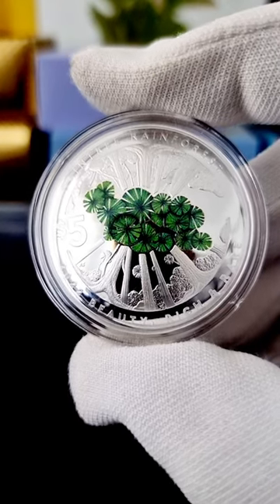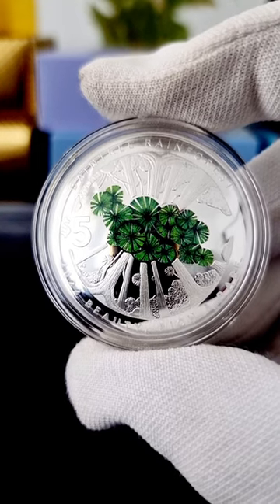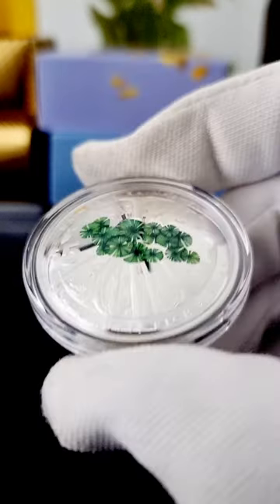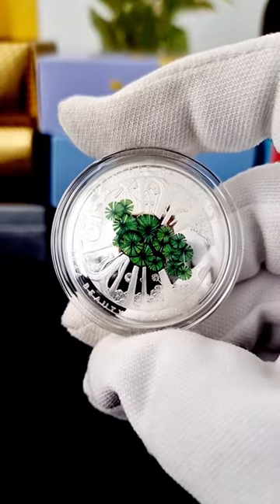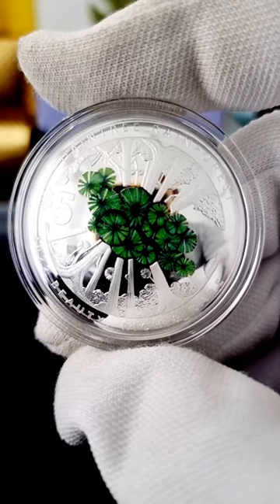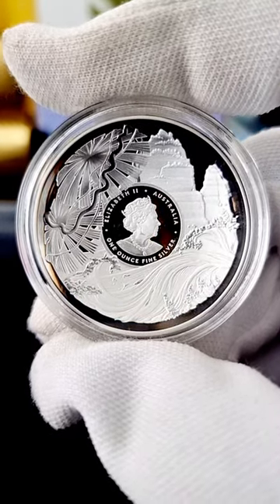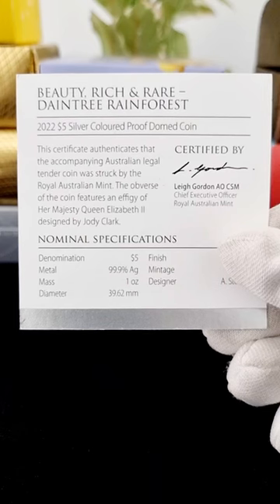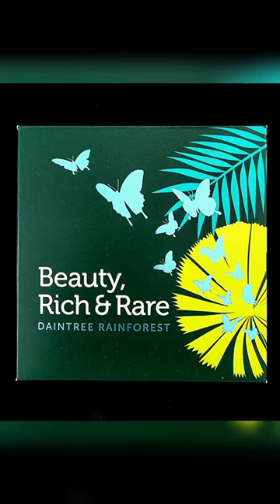2022 Daintree Forrest - Beauty, Rich & Rare Fine Silver Proof Coin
2022 $5 Daintree Forrest - Beauty, Rich & Rare Fine Silver Proof Coin by Royal Australian Mint ♥️